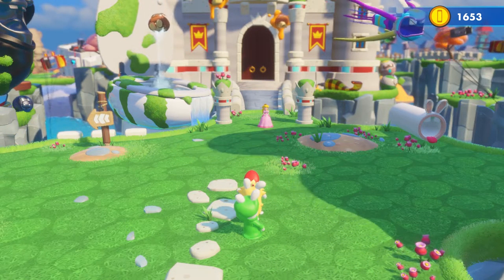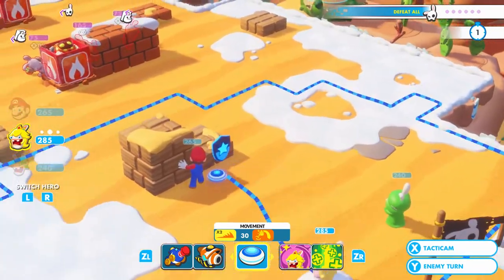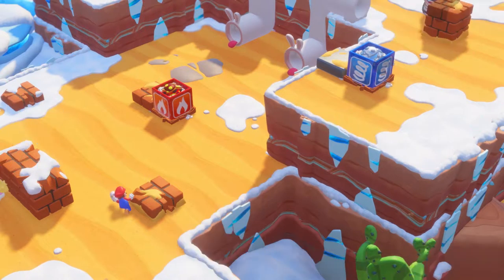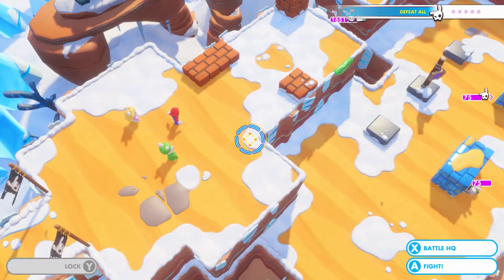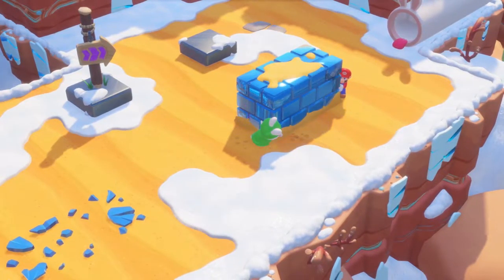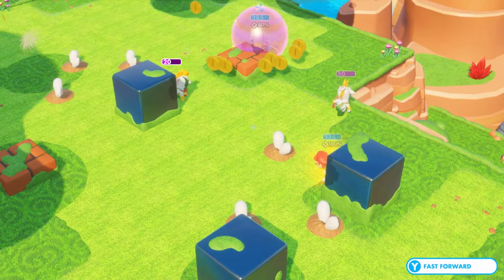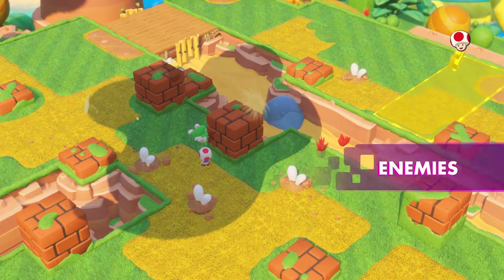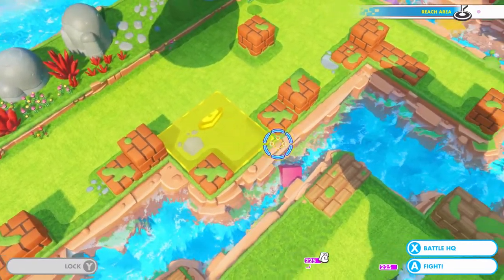Mario + Rabbids: Kingdom Battle Switch Gameplay